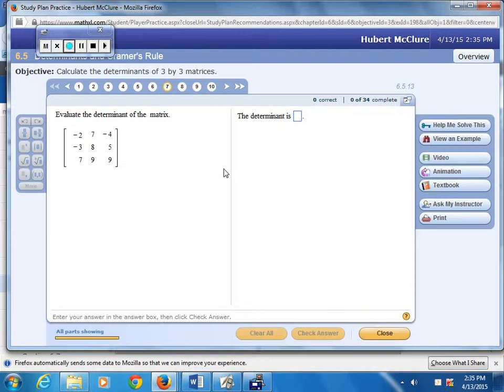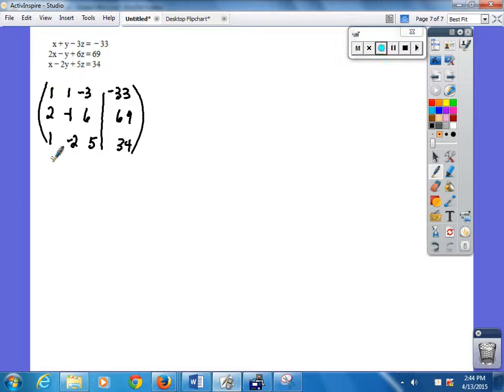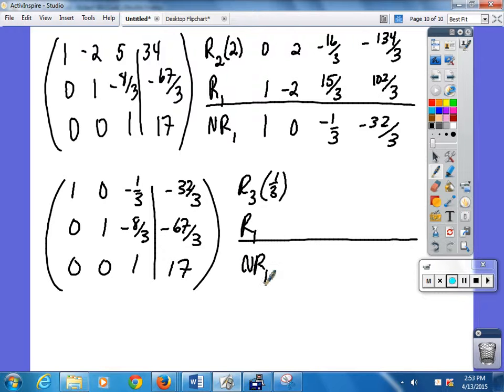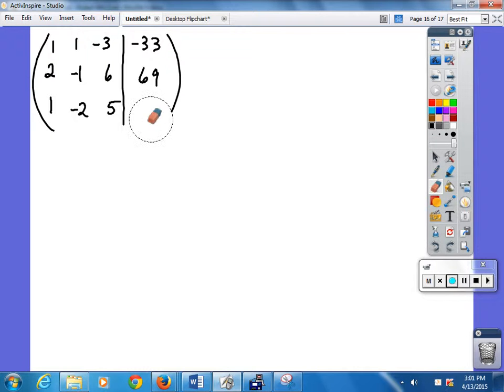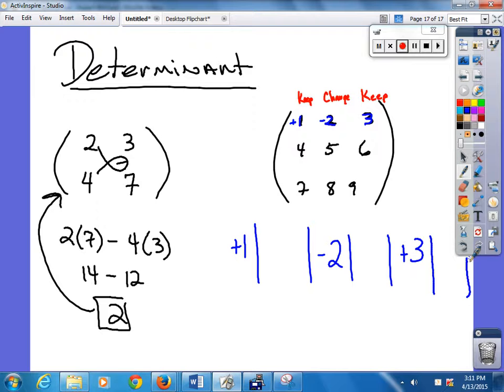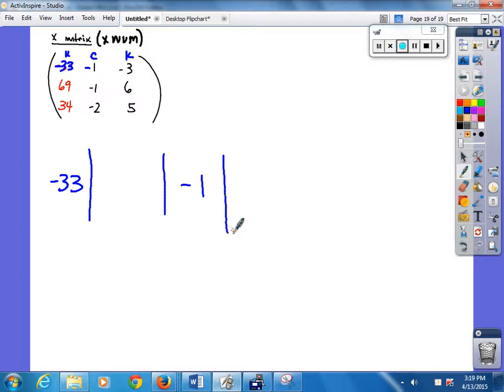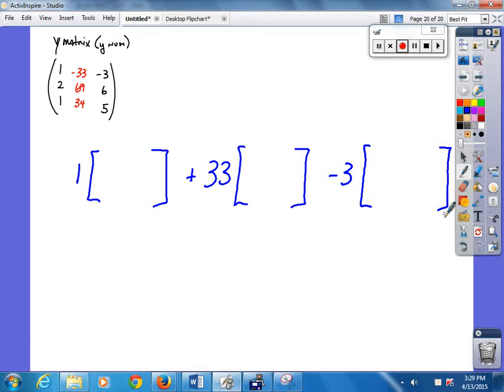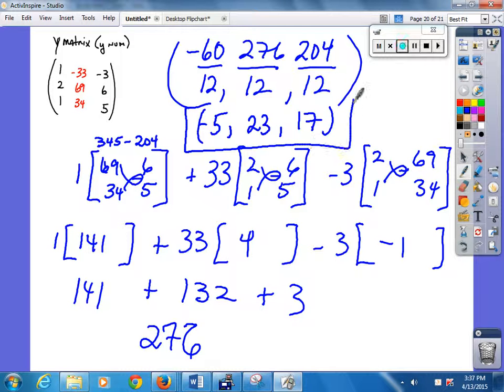MAT 110 041315 matrix